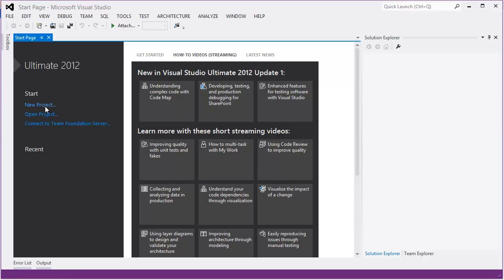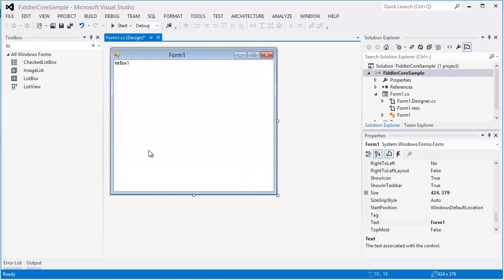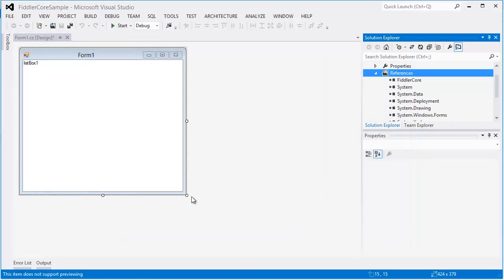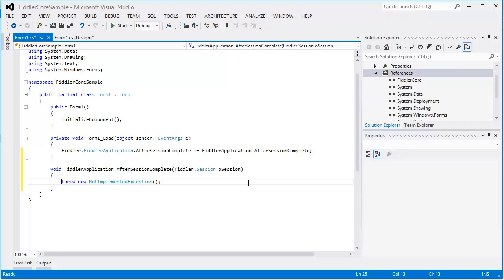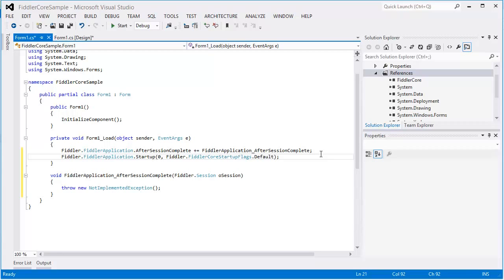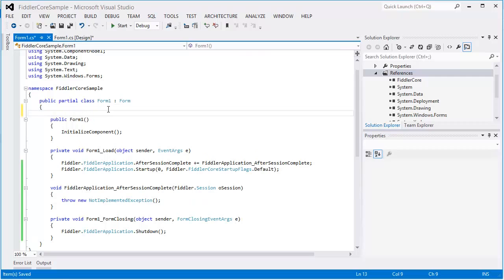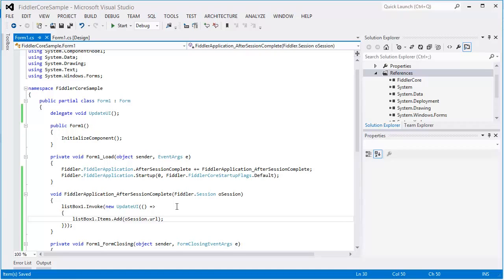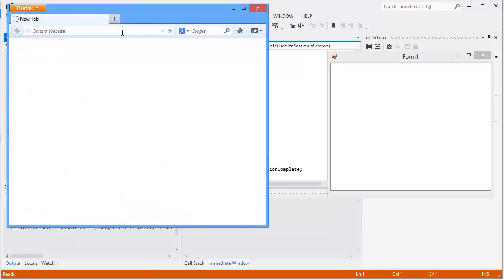C# FiddlerCore ile Browserda Ziyaret edilen Sayfaları Takip Etme